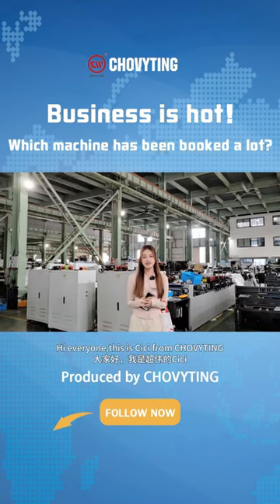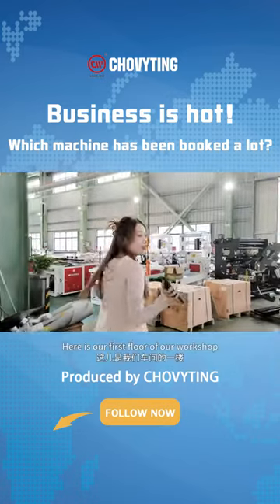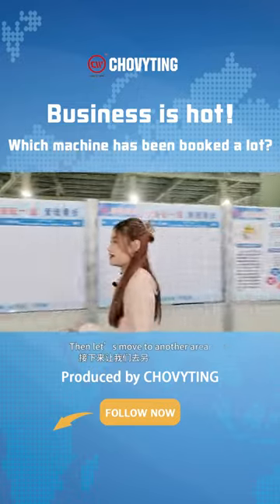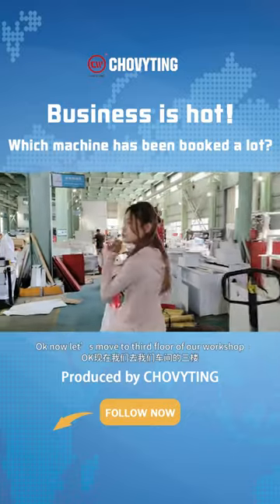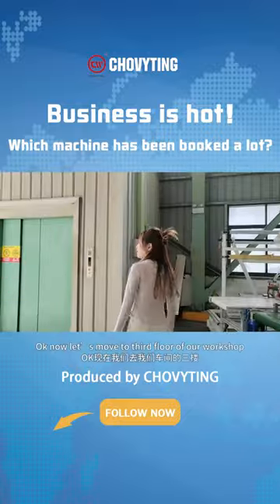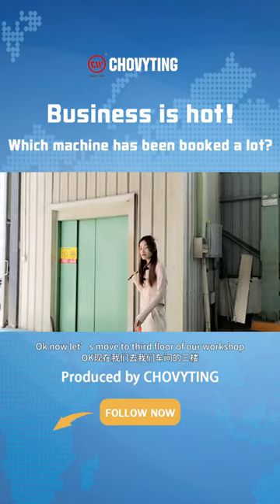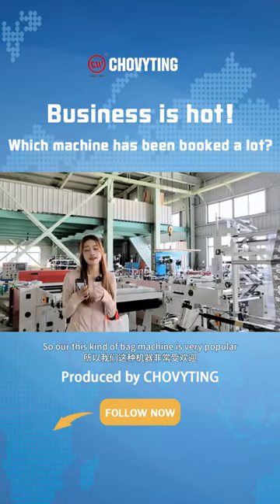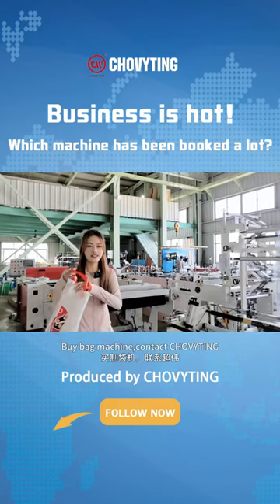Guess how many plastic bag making machines there are in chovyting's factory?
Chinese leading provider of Side Seal Bag Making Machine, Bottom Seal Bag Making Machine, Rolling bag making machine, laminated pouch making machine, T-shirt bag making machine. Please call/whatsappp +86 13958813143 to contact Chovyting machinery and make an appointment with our team of engineers, and we will make the machine that best suits your industry's need!bagmakingmachine